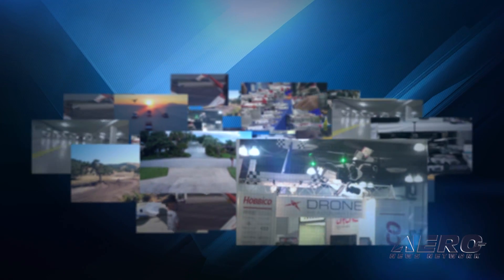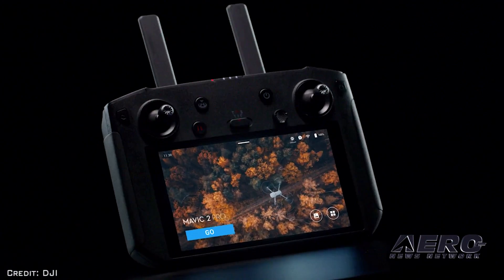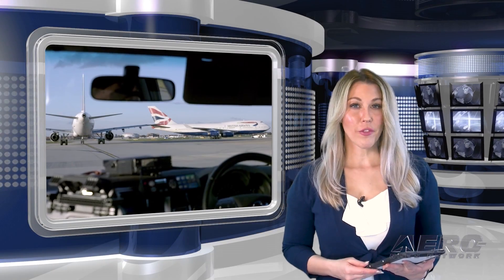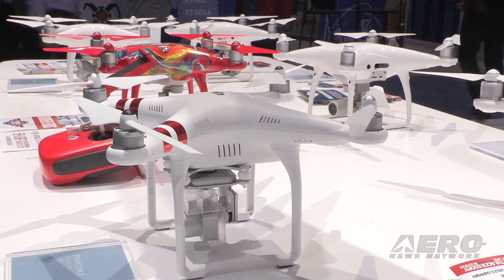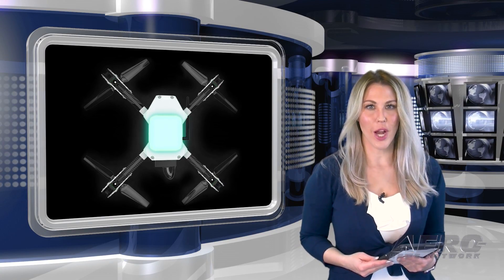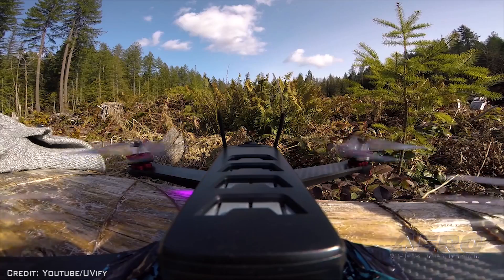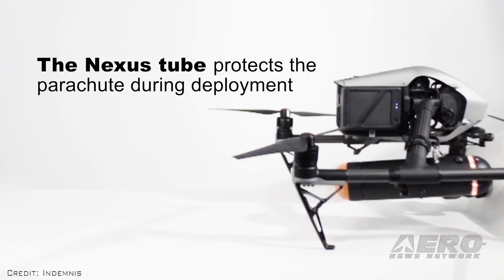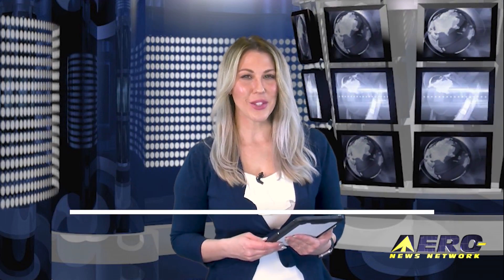AMA Drone Report 01.17.19: DJI Smart Controller, UVify Swarm, Indemnis Chute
Also: Heathrow Drone Paranoia, GDU SAGA, New UK Drone Regs, State Farm Waiver

DJI introduced a new remote controller for its drones at CES 2019. The Smart Controller features an ultra-bright display screen and controls optimized for DJI drones. Using a 5.5” screen built into the controller itself, the Smart Controller allows pilots to quickly get their drone in the air without the need to connect a mobile device. It can be paired with DJI's newest drones including Mavic 2 Zoom and Mavic 2 Pro which use DJI's OcuSync 2.0 video transmission system, displaying vivid images in Full HD resolution. UVify has unveiled its IFO swarm lightshow drone at CES in Las Vegas. After reviewing the existing lightshow swarm drones currently available, UVify decided to build the IFO swarm lightshow drone from the ground up to be "the longest flying and most efficient in its class." According to a company news release, the UVify IFO is the world’s first swarm lightshow drone available to the general public as a service, and boasts several innovative features that will bring the beauty of drone lightshows to people around the world. The Indemnis Nexus parachute system for the DJI Inspire 2 drone has been validated as compliant with the new international standard for drone parachutes, following a strenuous testing procedure at the New York UAS Test Site in Rome, NY managed by NUAIR. This chute opens a wide range of new possibilities for professional drone operators intending to demonstrate that they can safely and reliably fly over people as well as sensitive locations. The FAA prohibits most drone operations directly over people as a safety precaution. Professional drone operators can apply for a waiver from that restriction if they can demonstrate they have robust safety mitigations in place. All this -- and MORE in today's episode of the AMA Drone Report!!!

AMA Drone Report 01.17.19 is chock full of info in this Weekly News Episode, Thursday, January 17th, 2019... Presented by Aero-TV veteran videographer and Airborne Hosts Skylar Vanel, Brianne Cross, Christopher Odom, and Laura Hutson, and is supported by ANN CEO/Editor-In-Chief Jim Campbell, Chief Videographer Nathan Cremisino, and Aero-Journalist Tom Patton, this episode covers:

DJI Introduces A Smart Remote Controller With Built-In Display

UVify Unveiling Swarm Lightshow Drone At CES In Las Vegas

Indemnis Parachute Meets Stringent New Safety Standard

Heathrow Closes Briefly After Alleged Drone Sighting

GDU Launches SAGA At CES 2019

DJI Welcomes New U.K. Drone Regulations

State Farm Granted First National FAA Waiver For Damage Assessment Drone Flights